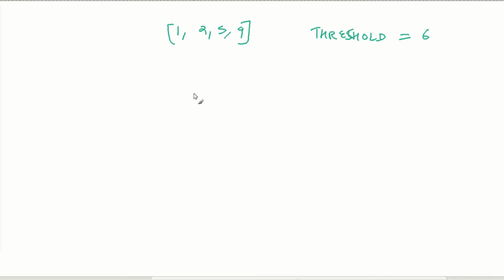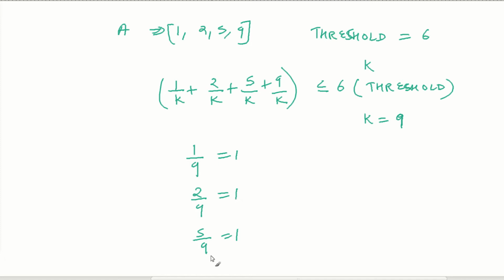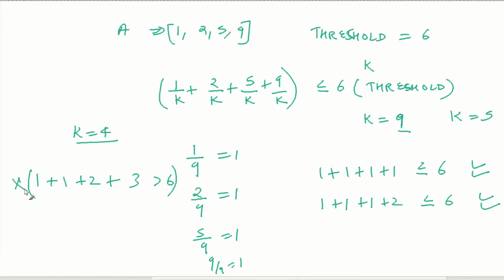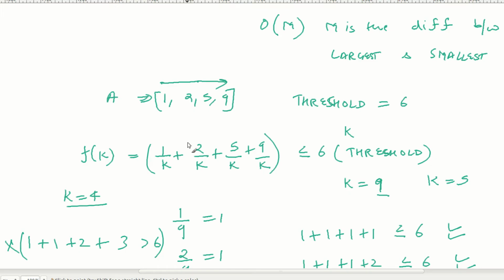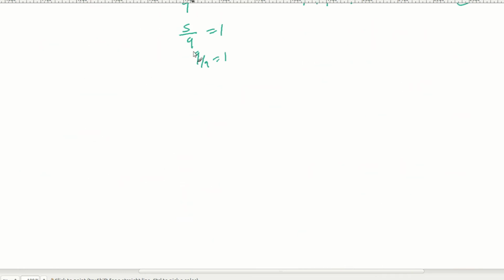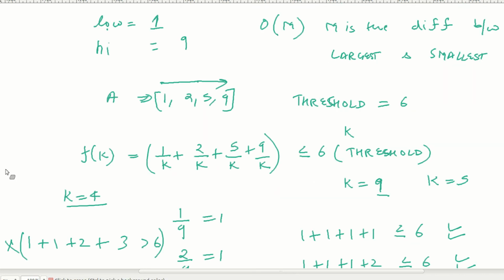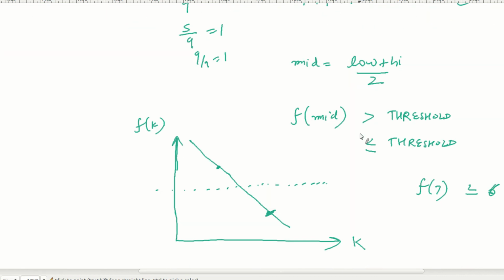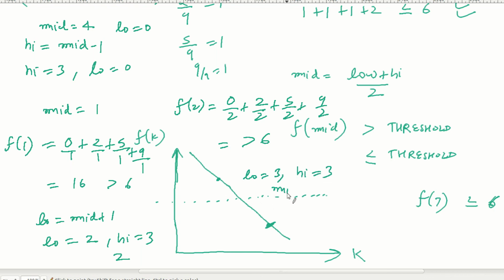Find The Smallest Divisor Given A Threshold - LeetCode Solution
In this video, we discuss the brute force and the optimized solution for Find the smallest divisor given a threshold problem on LeetCode.